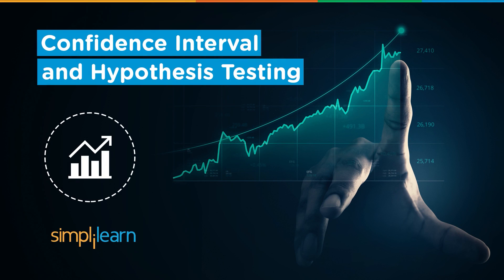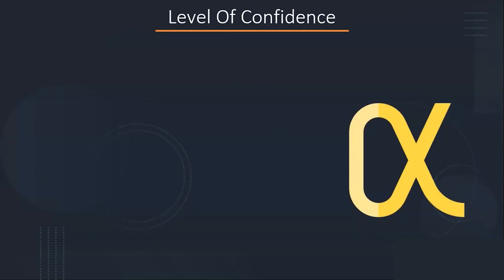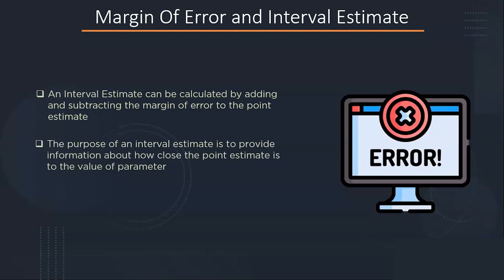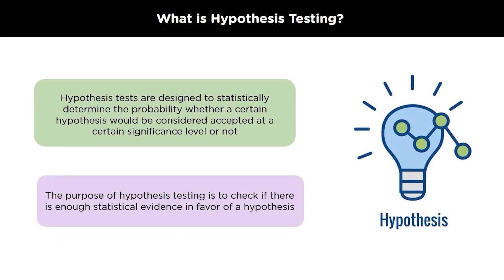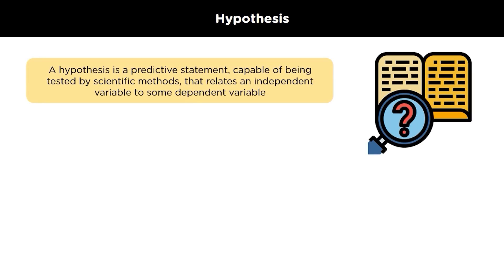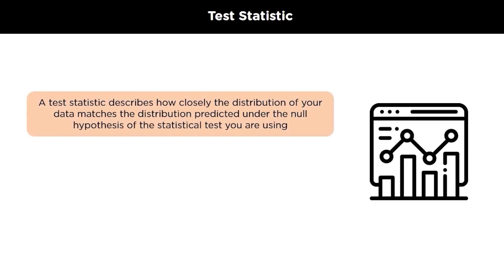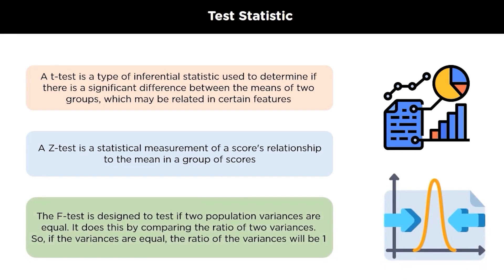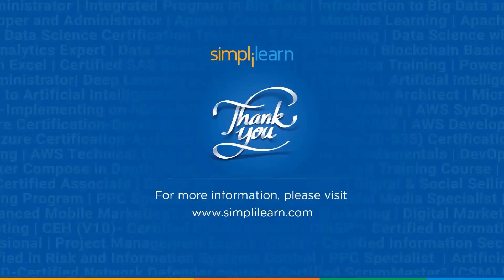Confidence Interval And Hypothesis Testing | Statistics Tutorial For Beginners | Simplilearn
️️🔥 Professional Certificate in Data Analytics and Generative AI, by Simplilearn in collaboration with Purdue University

In this tutorial on Confidence Interval And Hypothesis Testing, we will learn what Confidence Interval and Hypothesis testing are. You will learn when to use these concepts, how to use these concepts and real-life applications of the same. This Statistics Tutorial For Beginners will also walk you through some examples to understand the concept better.

✅ Skills Covered
- Generative AI
- Prompt Engineering
- ChatGPT
- Exploratory Data Analysis
- Descriptive Statistics
- Inferential Statistics
- Explainable AI
- Conversational AI
- Ensemble Learning
- Data Visualization
- Database Management